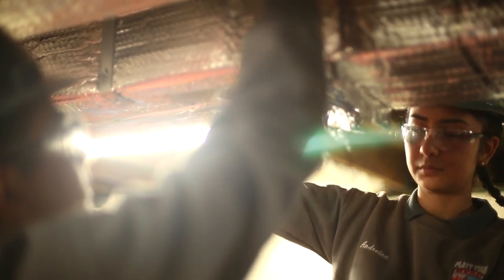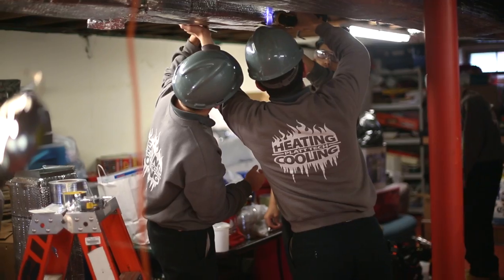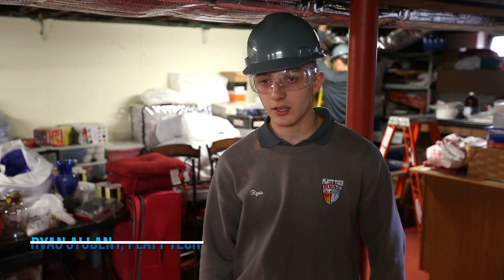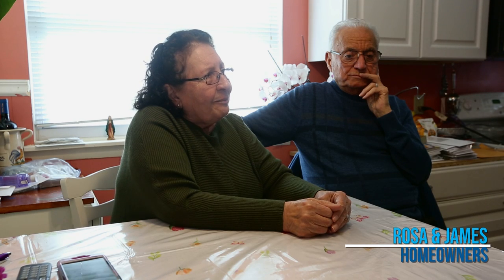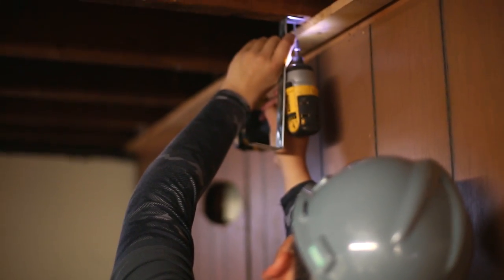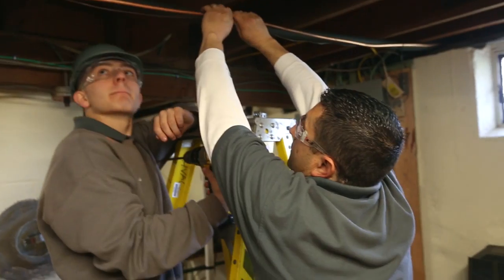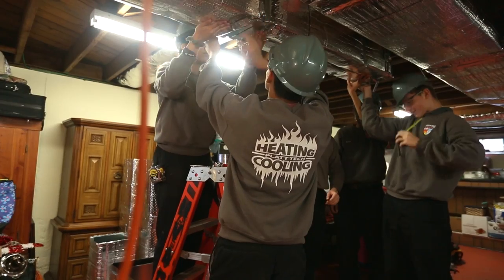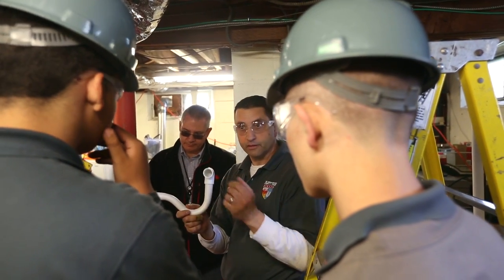CTECS Works Ep. 1: Platt Tech HVAC, Student Workforce Stories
The CTECS Works series highlights the real work performed for real customers by students from CTECS schools. In this episode, we feature Platt Technical High School HVAC students servicing a residential home.